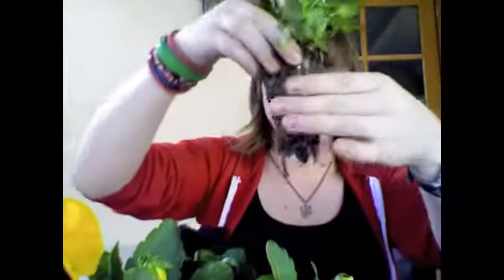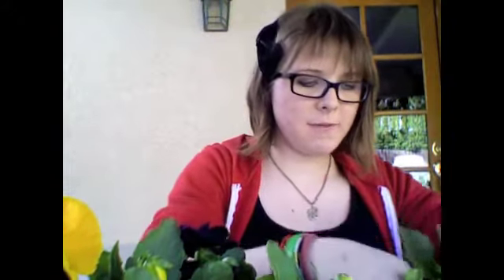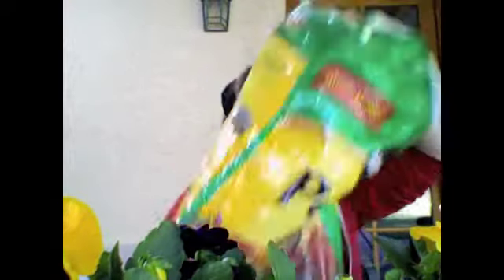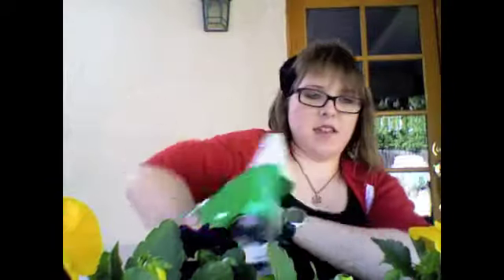How to make a painted pot!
What you'll need:
-Pots
-Pencil
-Paintbrushes
-Tempura Paint
-Flowers
-Potting Soil